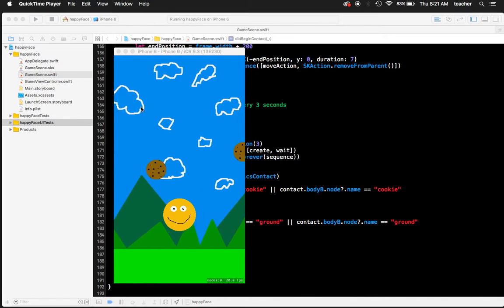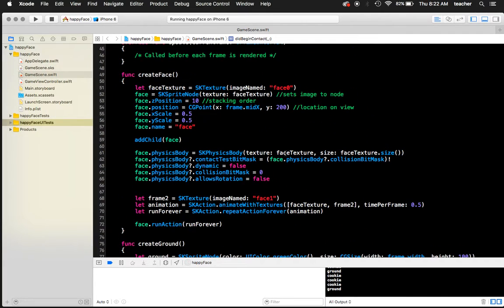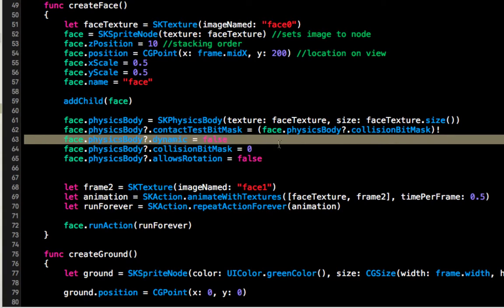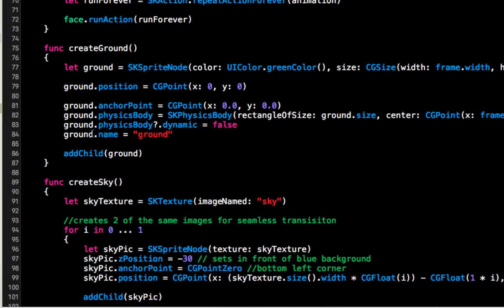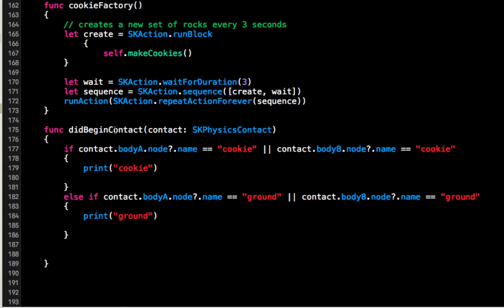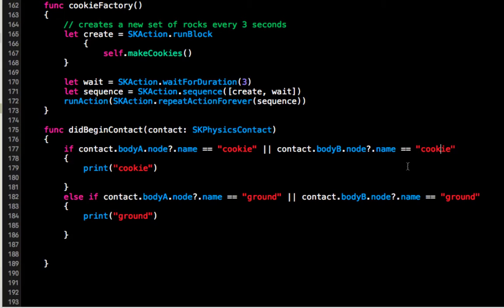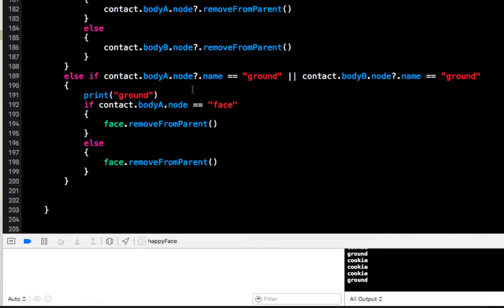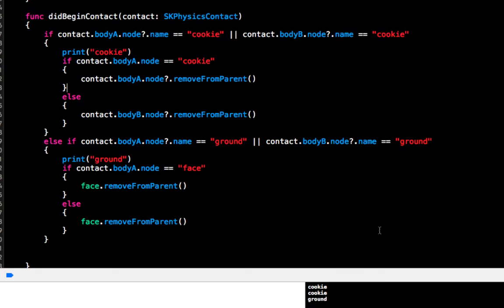contactDetection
Detecting contact between your sprite nodes